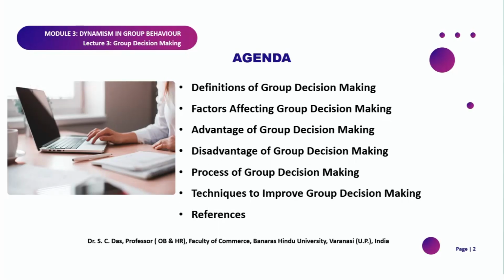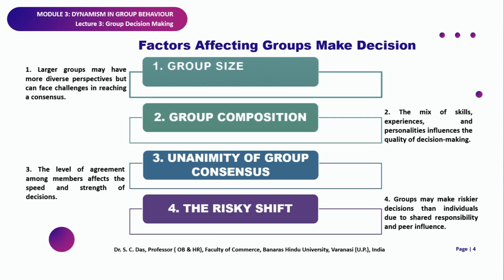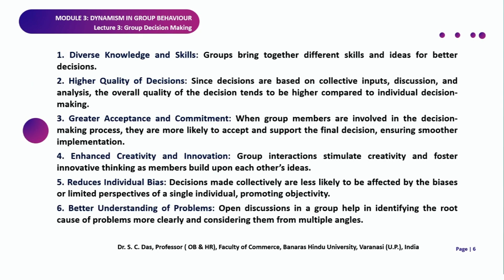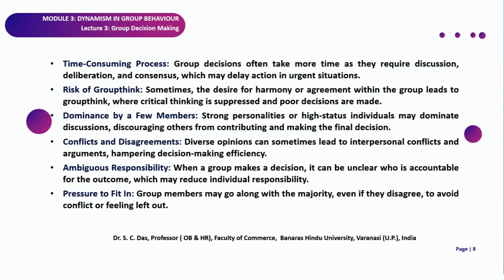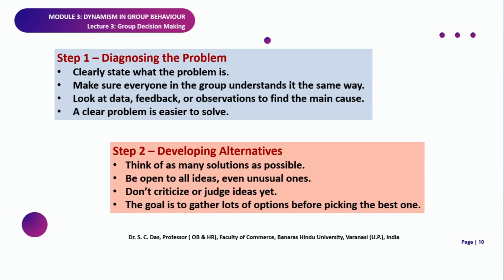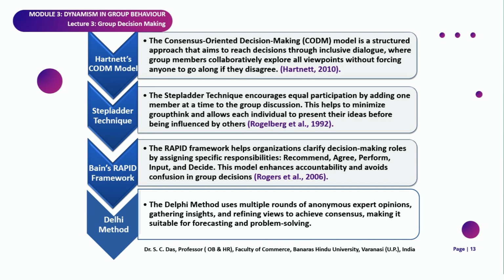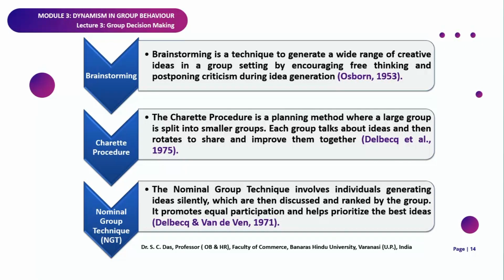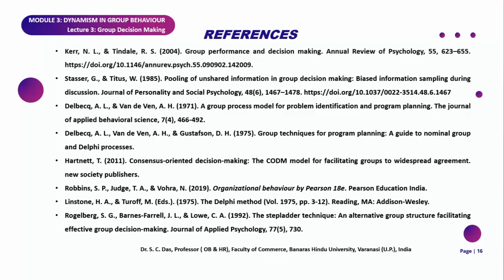Lecture 13: Group Decision Making